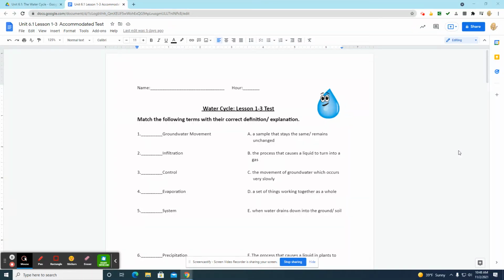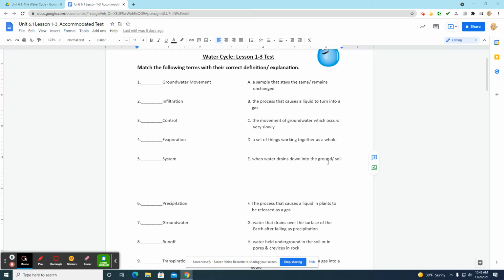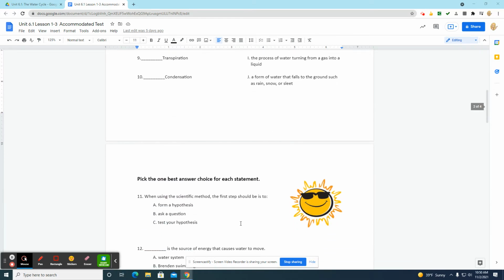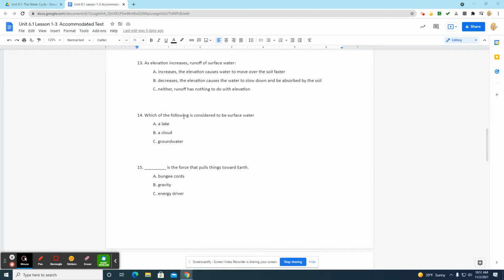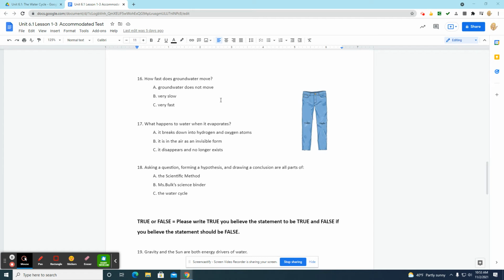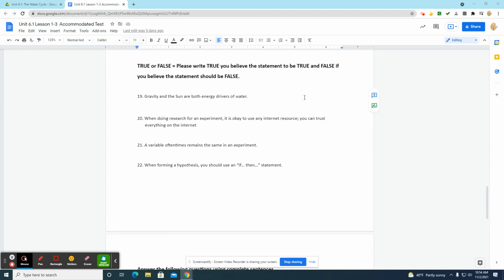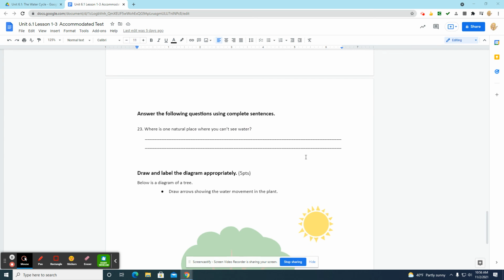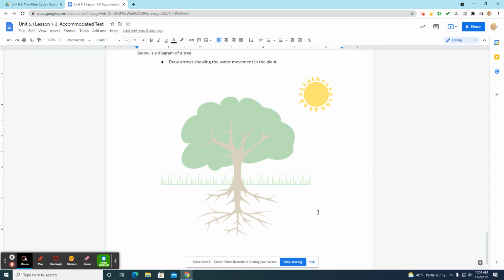*Water Cycle: Lesson 1-3 Test Read Aloud